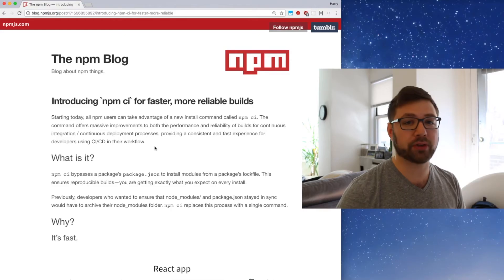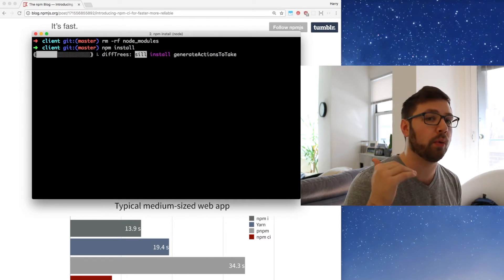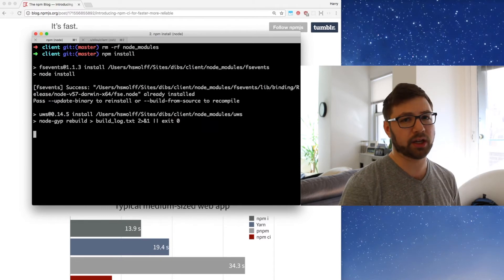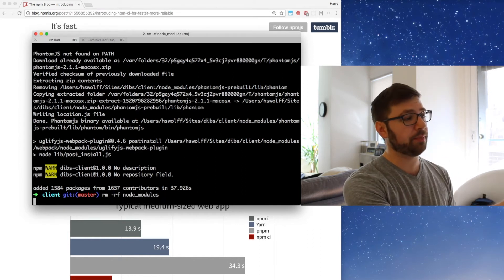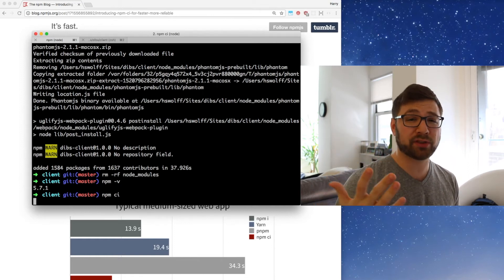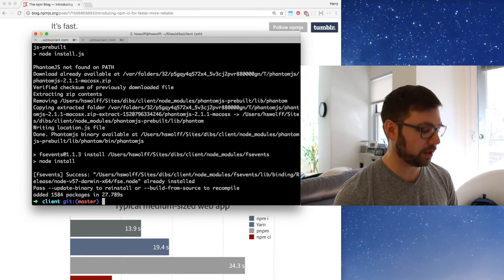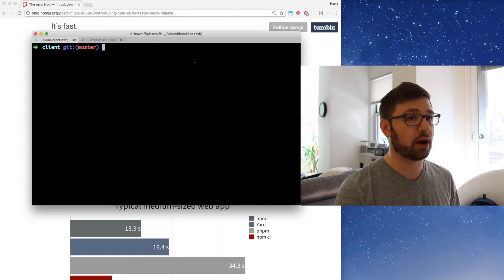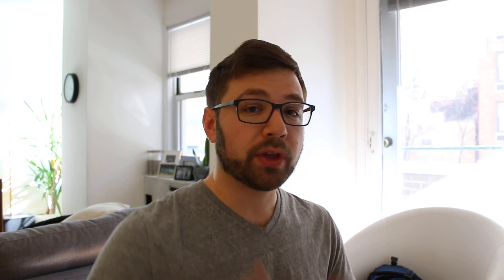npm ci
npm ci is a brand new tool from the team at npm. It's built for speed and reliability.

This video shows you how it can make installing your node_modules faster than it's ever been.

Also I have a weekly show about JavaScript called Check it out, it's on YouTube too!